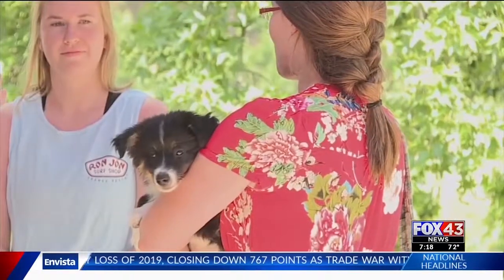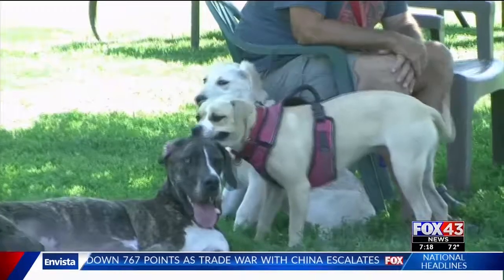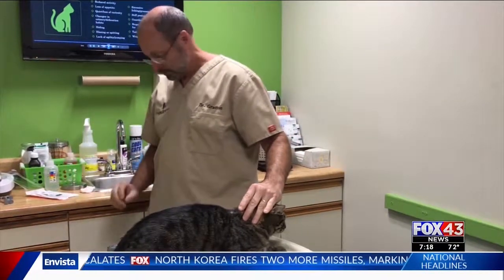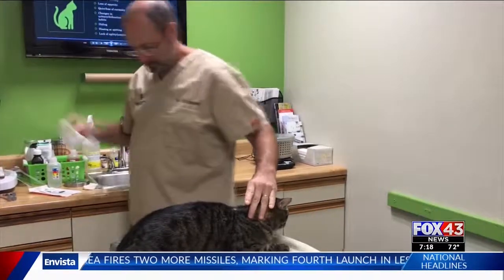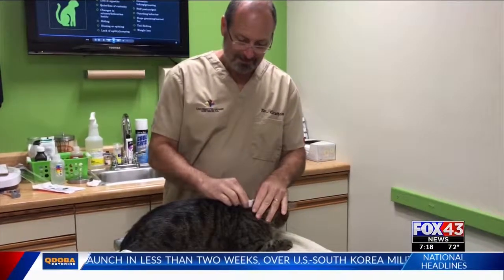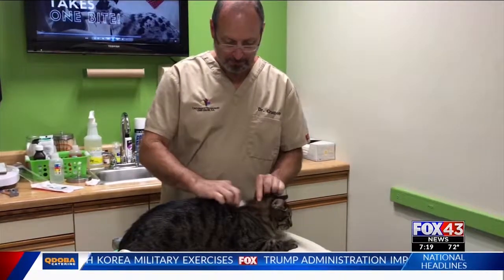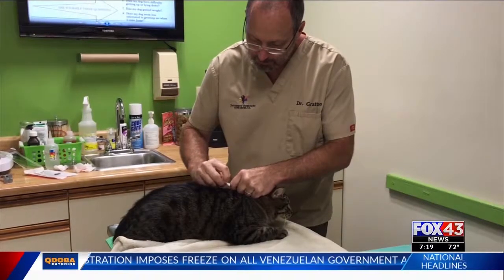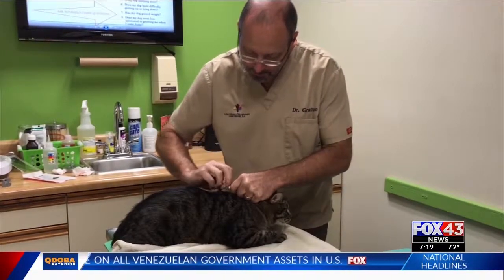Benefits of microchipping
Dr. Travis Gratton with University Veterinary Care Center talks about the benefits of microchipping to help reunite pet owners to their lost pets.